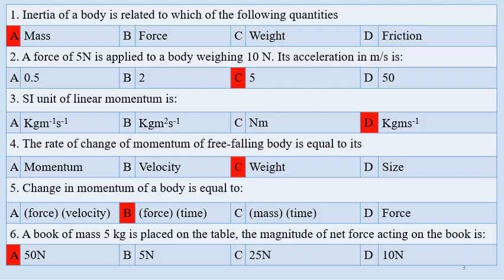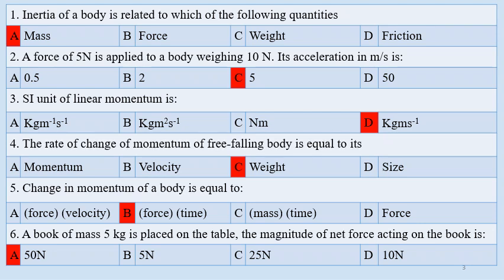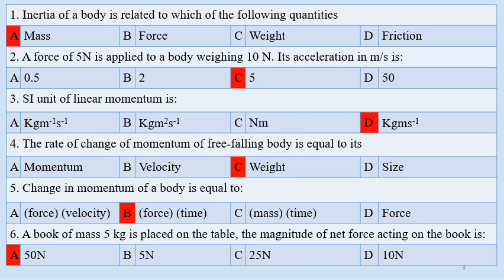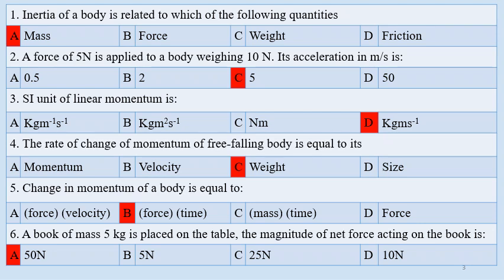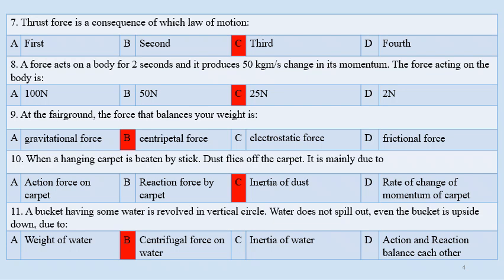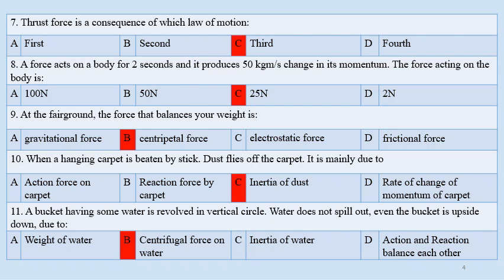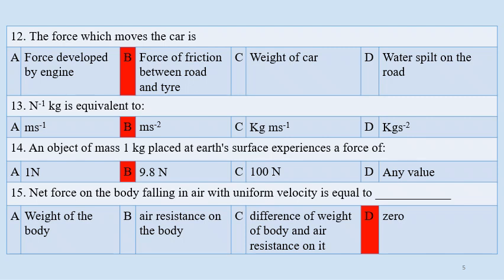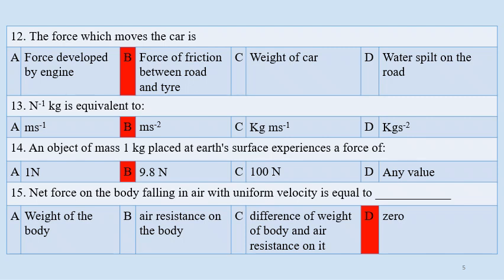Class 9 Physics| Unit 3 – Dynamics-I: MCQs| FBISE 2025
Test your grasp of Dynamics-I with a carefully selected set of MCQs covering Newton’s laws of motion, inertia, momentum, force calculations, and everyday applications. These questions are designed to sharpen both your theoretical understanding and problem-solving speed, ensuring you’re fully prepared for the FBISE objective paper. Each item reinforces key ideas through real-world scenarios, helping you link physics concepts to practical situations.